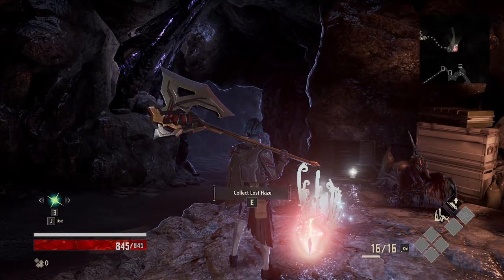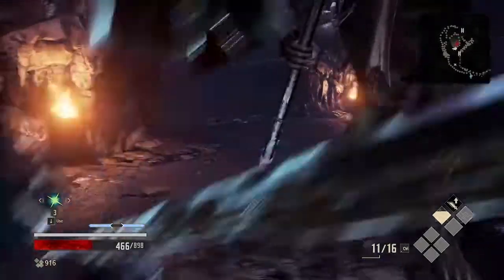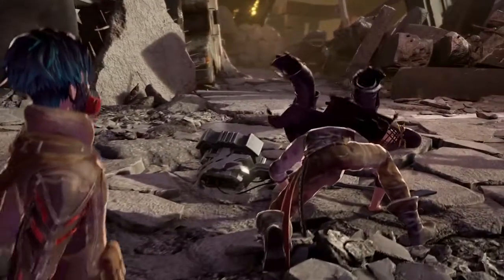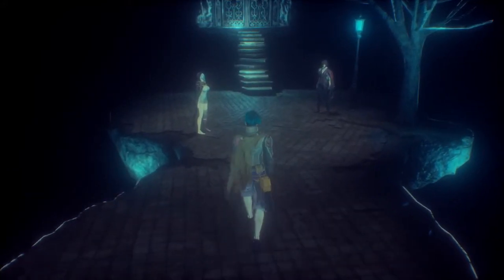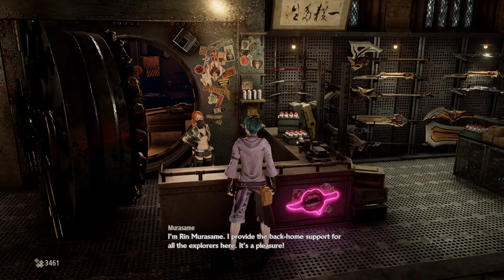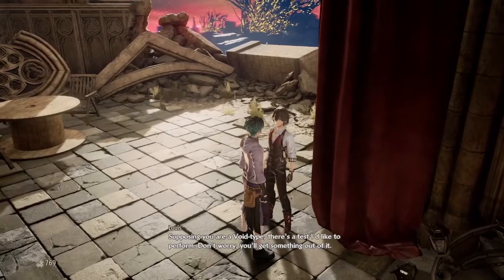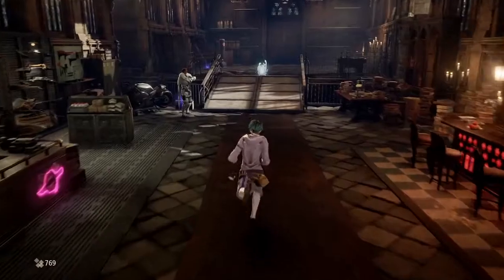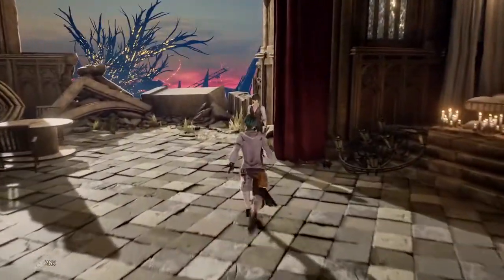Code Vein Gameplay #2 - RIP Oliver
Code Vein Gameplay Walkthrough Part 2, Code Vein Gameplay PC, My Code Vein Gameplay Walkthrough will Feature the Full Game, Code Vein Let's Play PC, Souls-like, Anime, Character Customization, RPG, Oliver Collins.

In the face of certain death, we rise. Team up and embark on a journey to the ends of hell to unlock your past and escape your living nightmare in CODE VEIN.